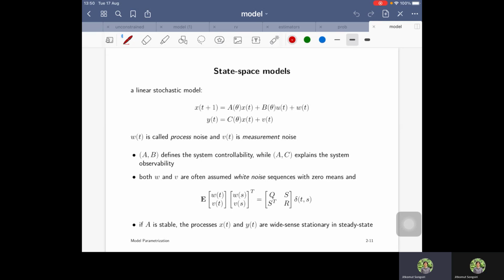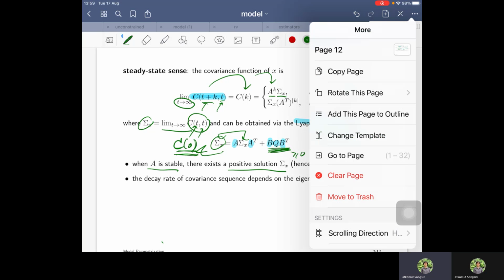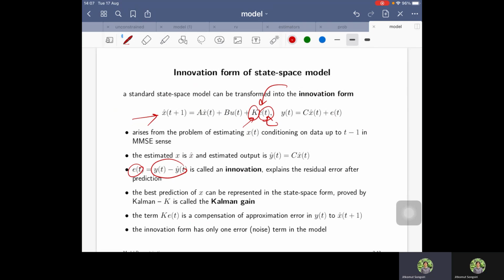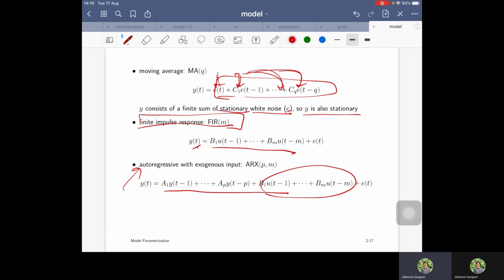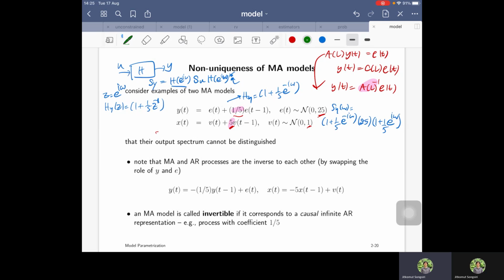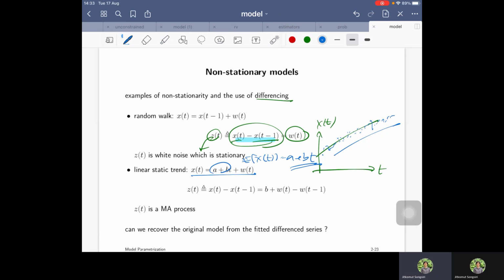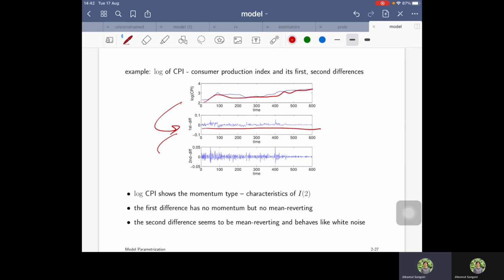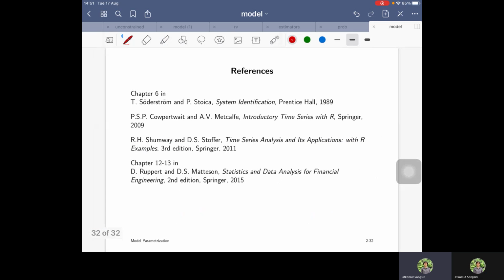Model parametrization: state-space and time series models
State-space models and time series models (ARMAX, ARIMA) and choosing model structures